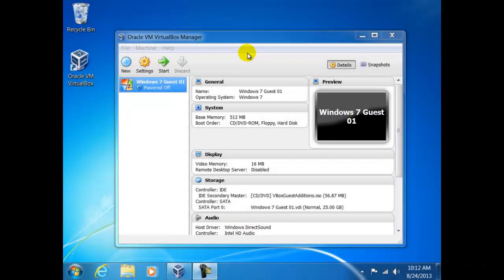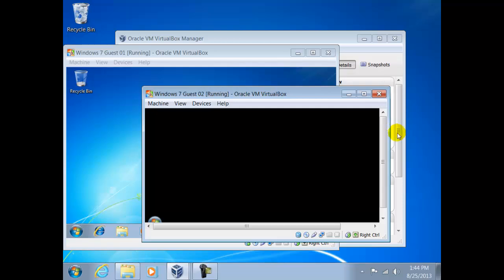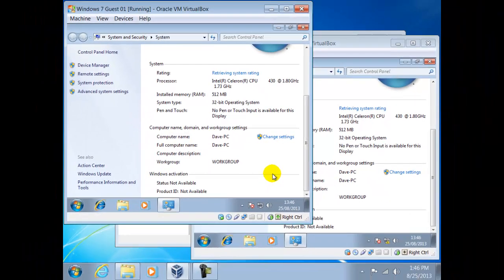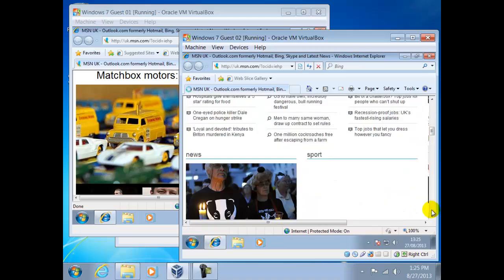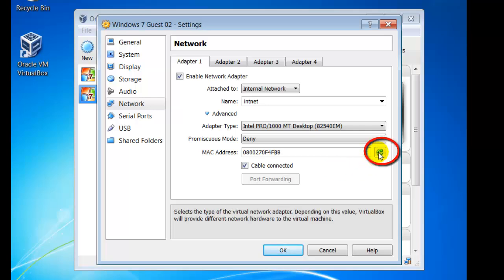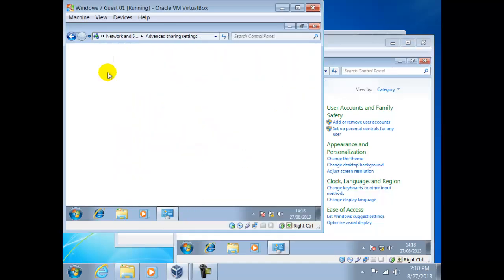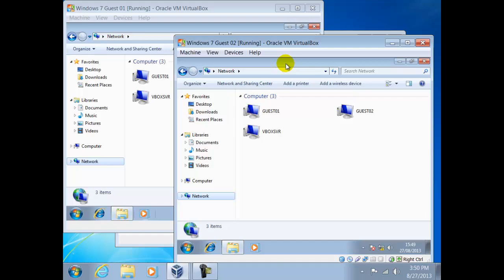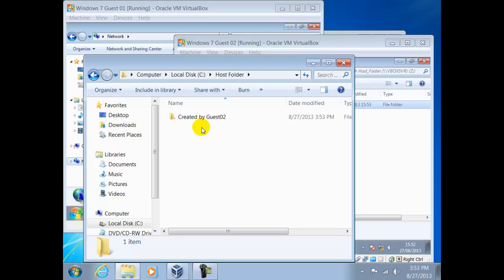VirtualBox Networking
for more information and Video's

Using Virtualbox is almost the same as using a stand alone PC with an operating system already installed, but with a few additions

Rather than running through on how each of these setting effect the performance of the Virtual Machines we shall take a practical example, on how to network two virtual computers together.

We have no intentions on explaining in depth, how to network computers as it is beyond the scope of this course. But we shall use this example to show how flexible this piece of software is used

First we need to create a second Guest and we could install another copy or use a feature called cloning within VirtualBox